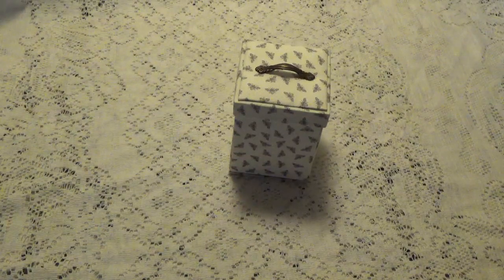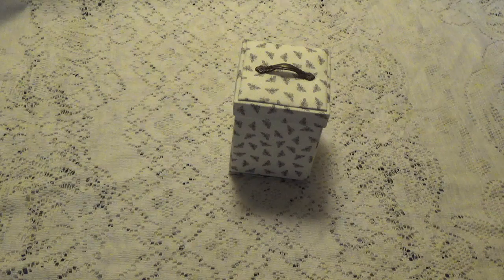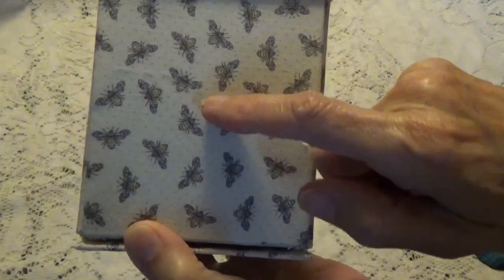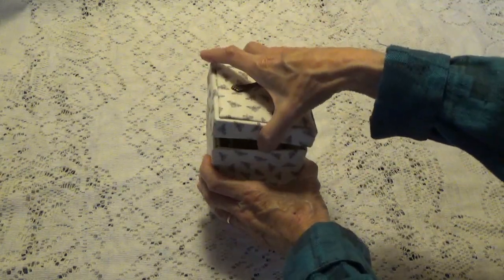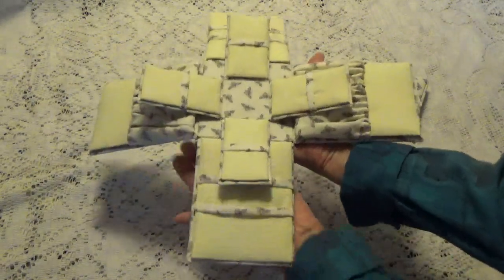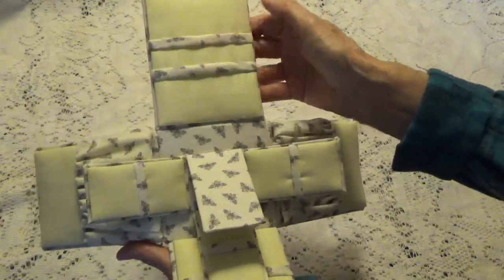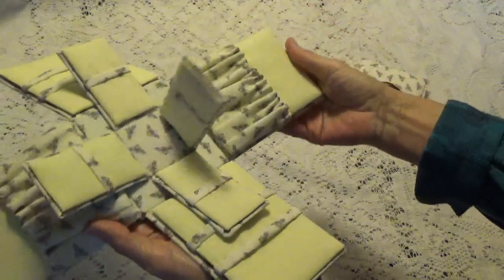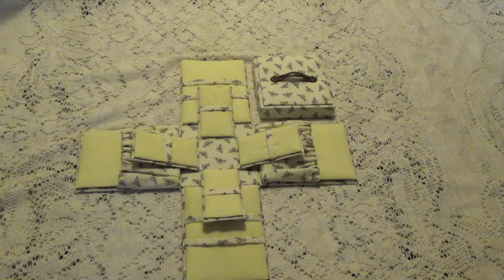Project Share: Sewing ETUI, Inspired by Mary Barratt